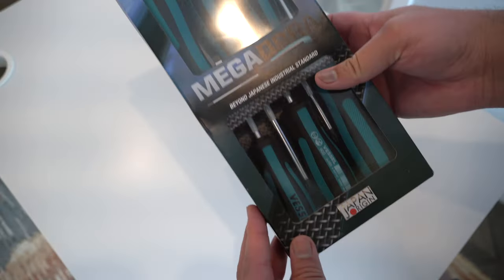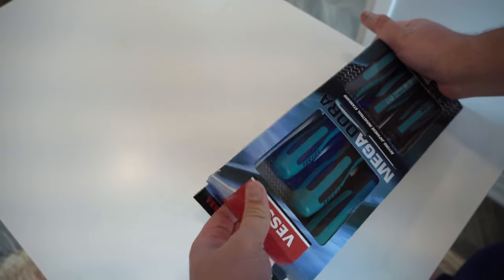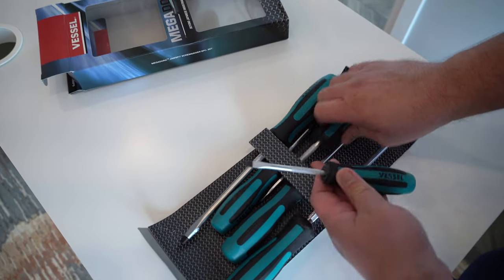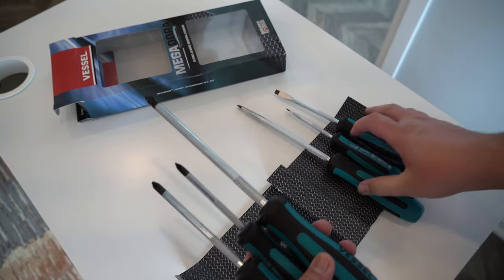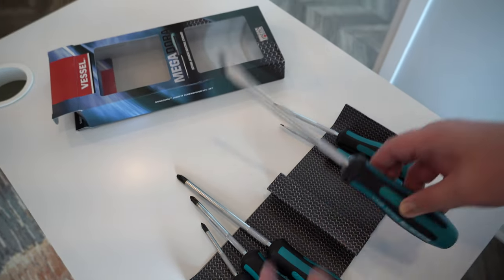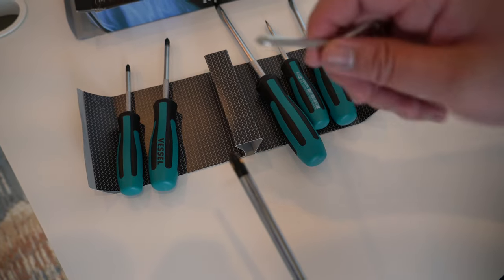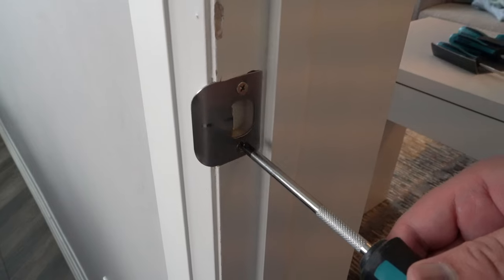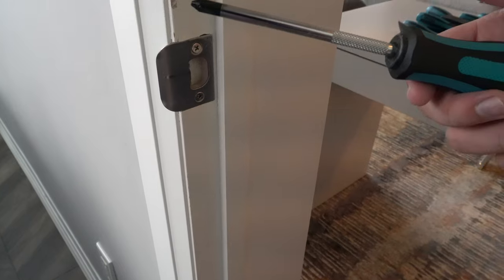The Best Screwdriver Set | Vessel Megadora Jawsfit Screwdriver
This post is not Sponsored and I am not paid in anyway to talk about these screwdrivers. These are one of the best screwdrivers that I have come across and totally recommend to use them on any Japanese motorcycles. They make the process of screwing and unscrewing so much easier without anyone destroying the screw.